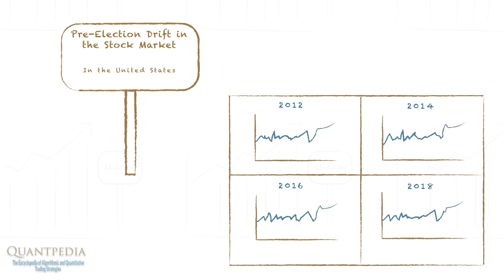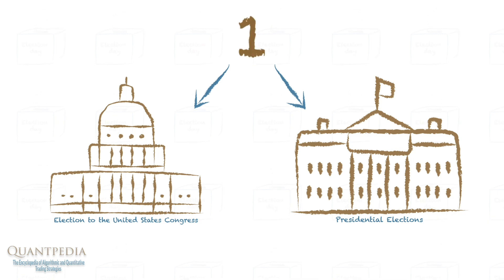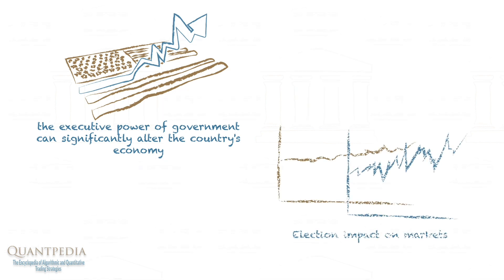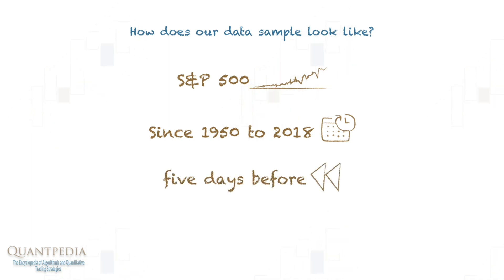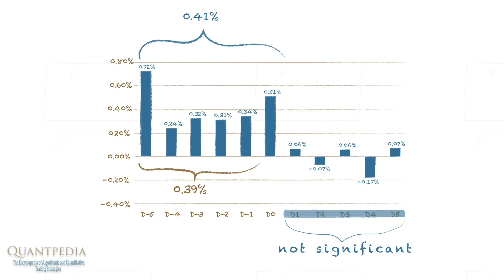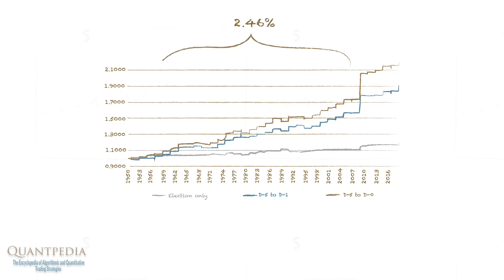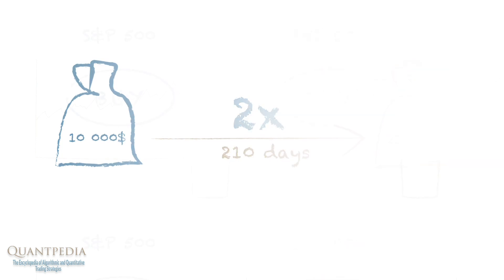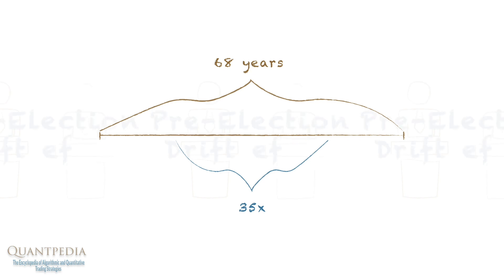Pre-Election Drift in the Stock Market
In this short video, we will show you one of the least frequent but still interesting seasonal anomalies - the Pre-Election Drift effect in the stock market in the United States.